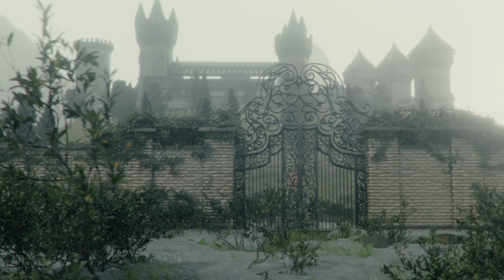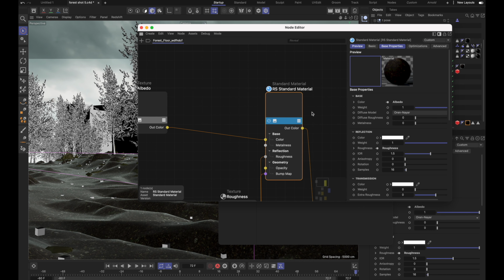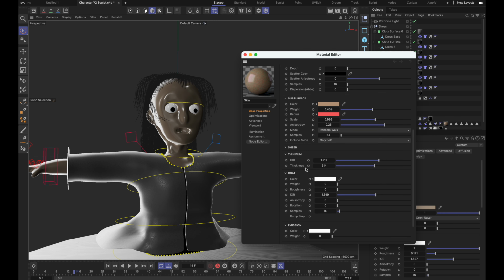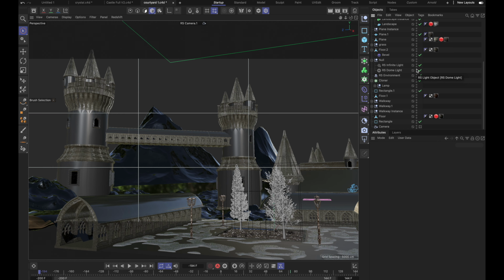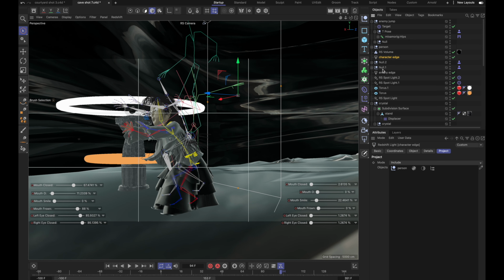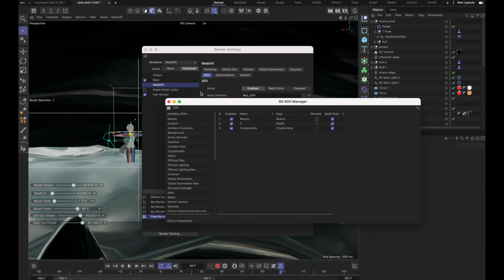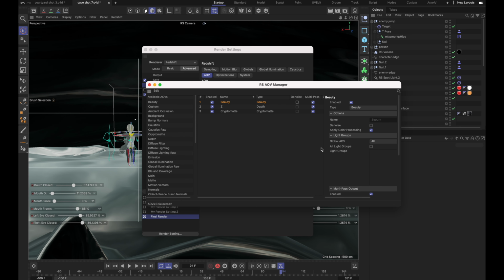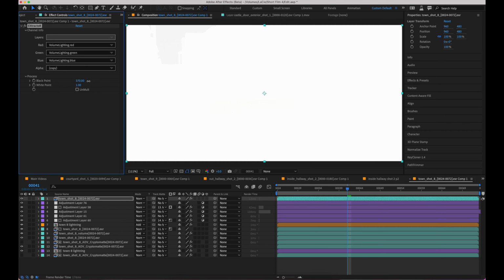how to make a short film | part 2: lighting & rendering | cinema 4d tutorial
this part is focused on how i textured and lit the project, using ambientcg, quixel, and @MaxonRedshift